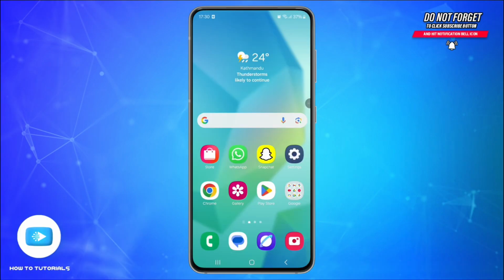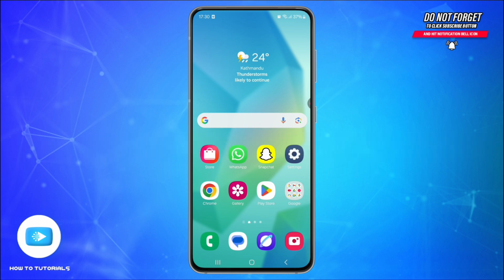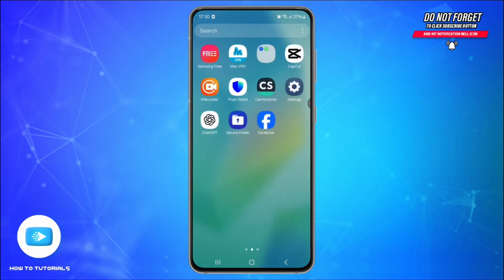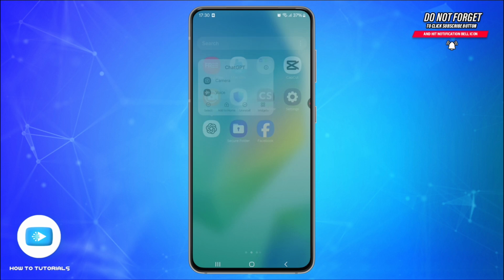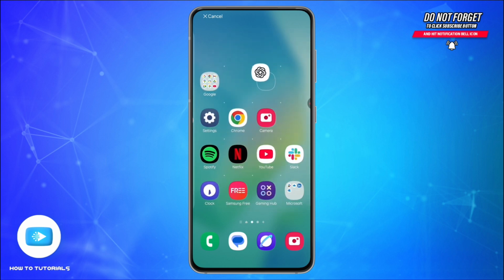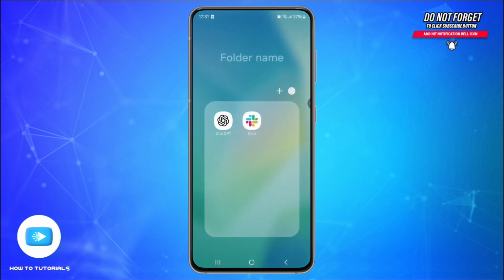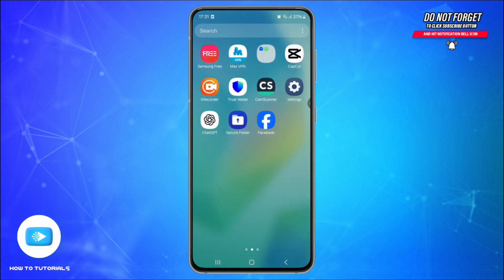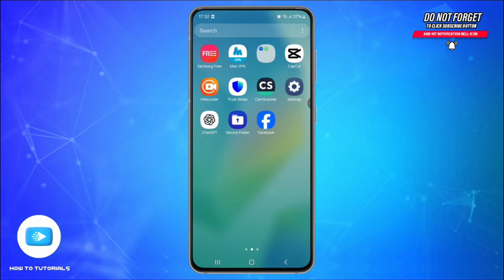How To Move And Arrange Apps On Android | Customize Your Apps In Layout Easily 2025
"How To Move And Arrange Apps On Android | Customize Your Apps In Layout Easily 2025" - A Video Guide by How To Tutorials.

Messy apps placement? Have to search everywhere? We have brought you the easiest way to sort your apps in your home screen or your app drawer, place it where you want and access whenever you like. Just drag,  drop and done.